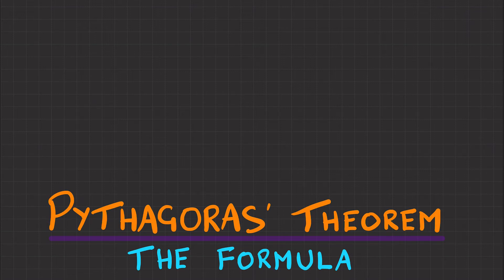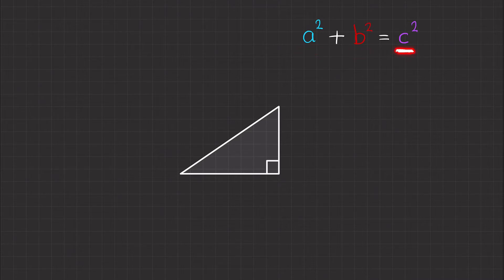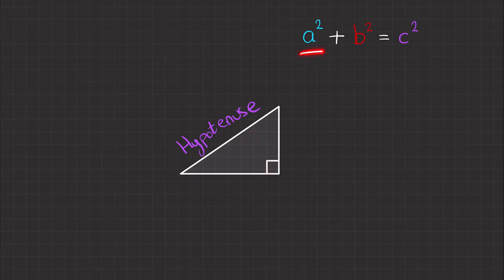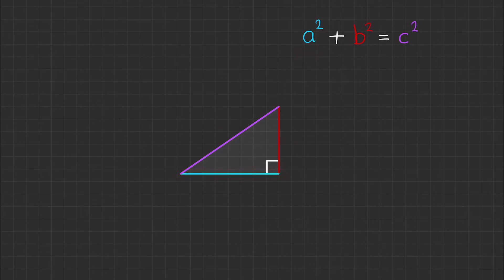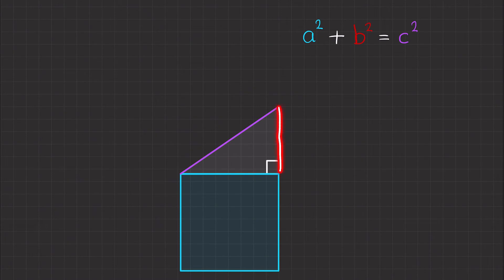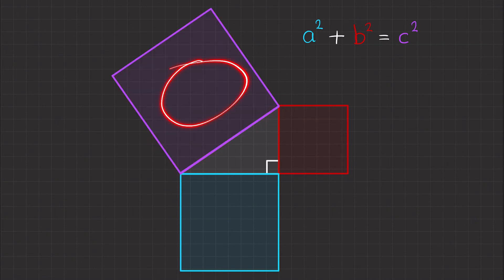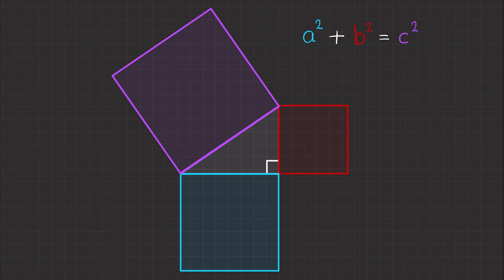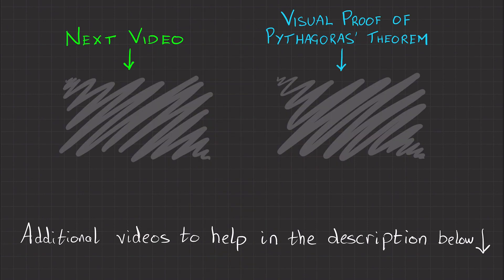The Formula - Pythagoras' Theorem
I talk through how Pythagoras' Theorem formula is formed.